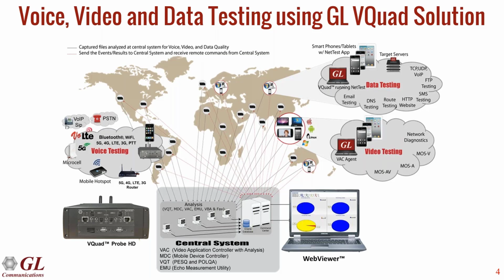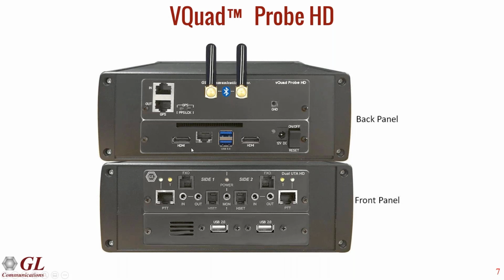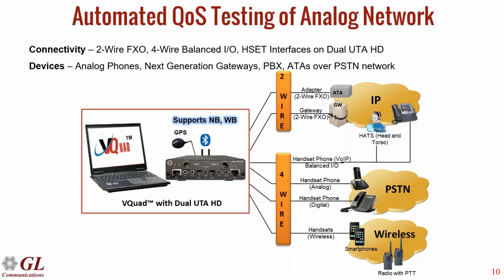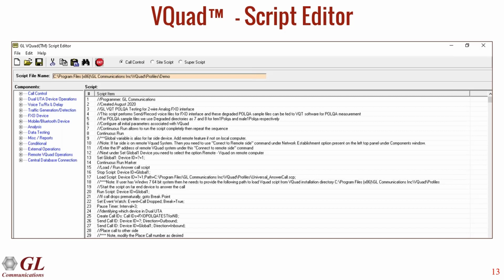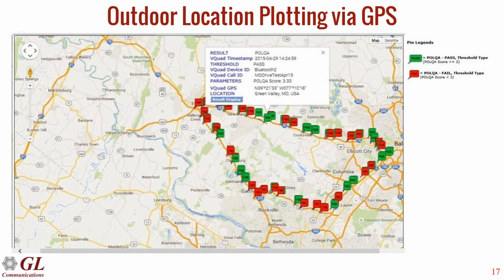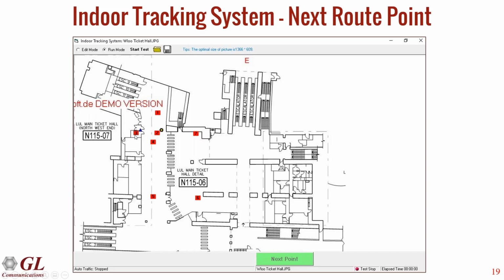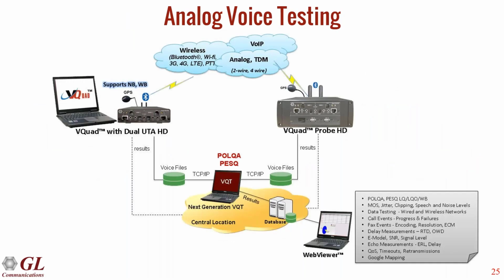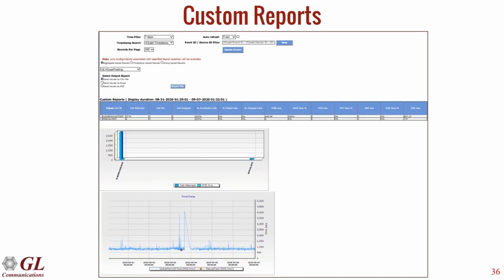Automated Voice Testing over All Networks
Overview

Communications is dramatically changing right now, as “mobility” and “IP” technologies such as LTE, Advanced LTE, WiMax, 3G, and Broadband Internet, lead this transformation. As these technologies are rolled out, basic voice/video/data quality will ultimately determine the fate of carriers and end equipment manufacturers.

The VQuad solution can plot all tests results directly on Google Maps when using the optional GPS receiver. For testing in areas where GPS is inaccessible (indoors or underground) the VQuad ITS (Indoor Tracking System) option is available. This feature uses a map of the area to test (a simple JPG of the floor plan) and supports plotting results on this map when GPS signals are unavailable.

GL's Voice Quality Testing (VQT) software supports the next-generation voice quality testing standard for fixed, mobile, and IP-based networks using POLQA ver 2.4 and optional upgrade POLQA ver 3 (ITU-T P.863). GL’s VQT solution analyzes the degraded (received) files and compares them with the reference (sent) files using ITU standard algorithms over all codecs including NB, WB, and SWB.

POLQA v3 Upgrade Enhancements
• POLQA v3 Super Wideband supports 14kHz to full audio bandwidth up to 24kHz.
• Full band analysis improves accuracy in assessment of codecs such as EVS, OPUS, AAC and LC3, as these codecs are used in many OTT applications.
• With full band support the discriminative power of POLQA at the upper high-quality range of the MOS scale is increased.
• Current OTT voice services using VoLTE/5G include highly dynamic delay jitter which leads to variations of the duration of very short pauses during speech. POLQA v3 handles these variations with increased precision.
• POLQA v3 is less sensitive to linear frequency distortions than POLQA v2.4. This makes measurements less dependent on the frequency characteristics of headsets.
• Perceptual model of POLQA v3 is significantly improved and streamlined.